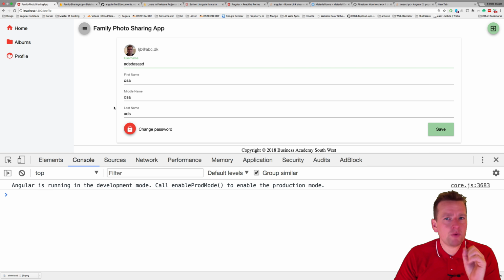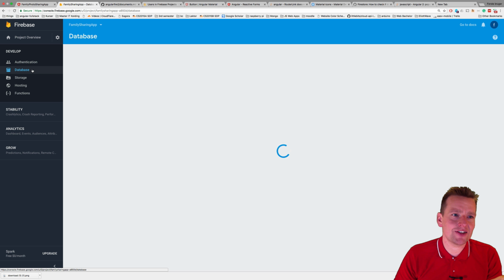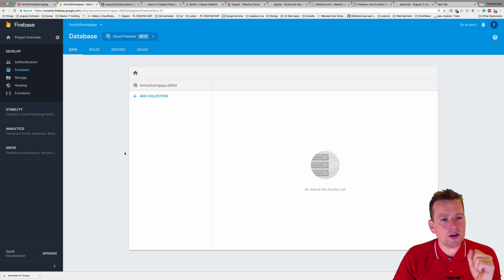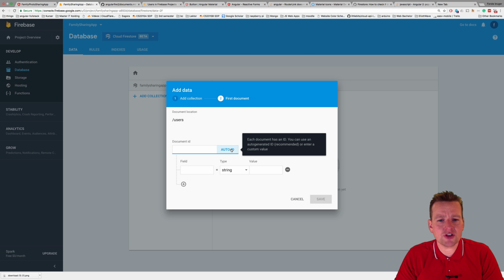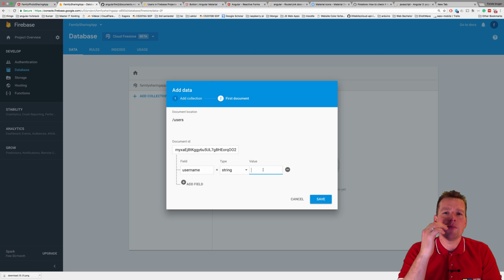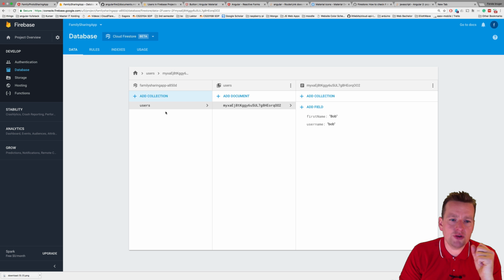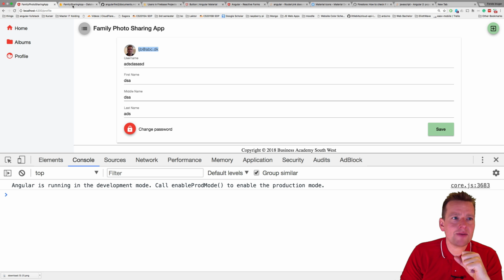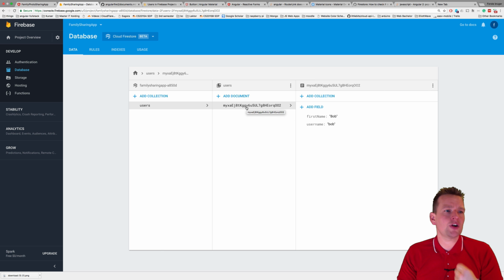The Advanced Photo Sharing App | S1p63a | Intro on how we will bind our auth user with our user in f